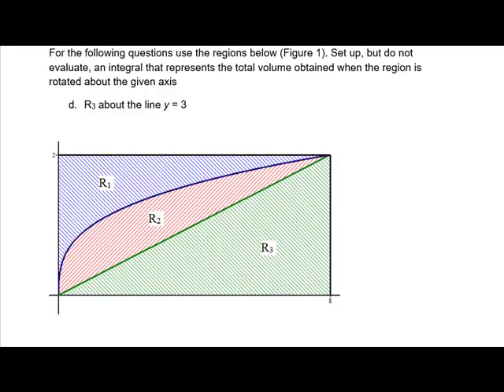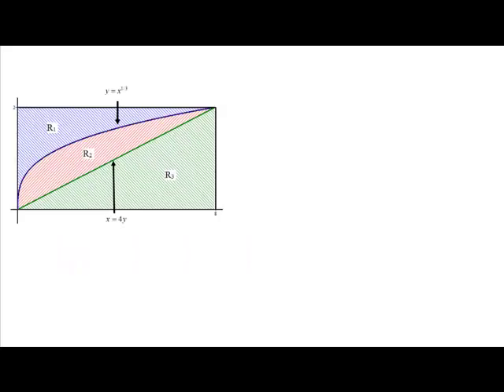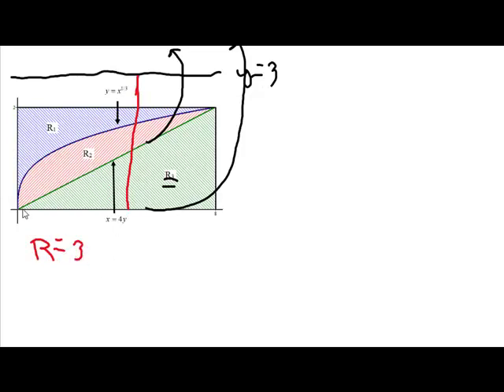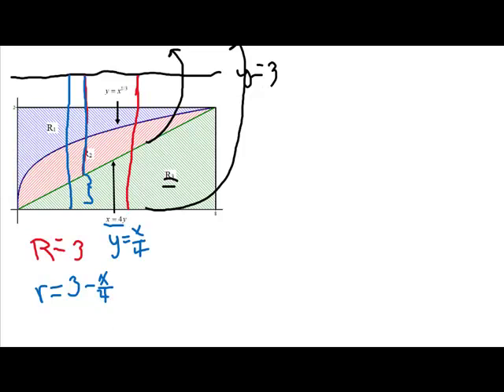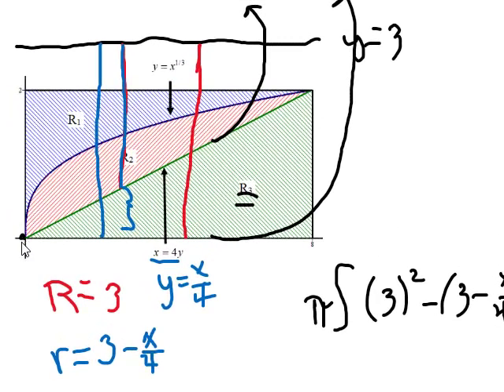Revolving Region around Horizontal Axis Calc 2 MR9e